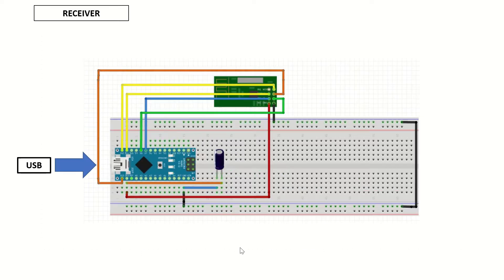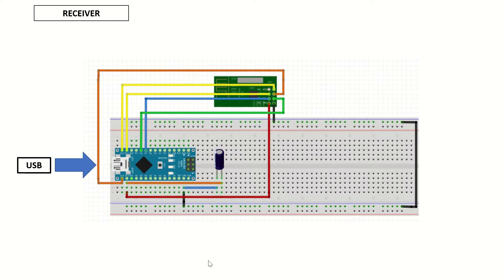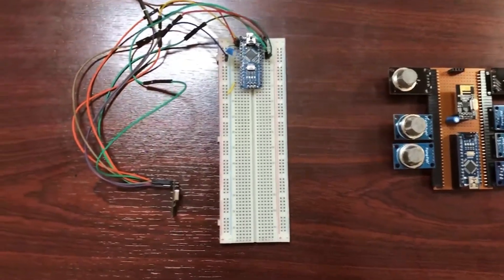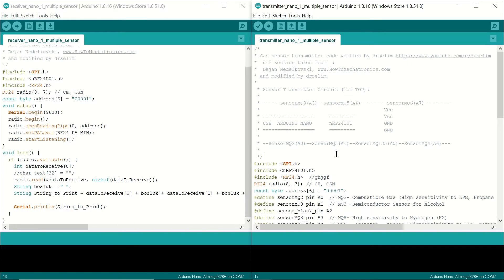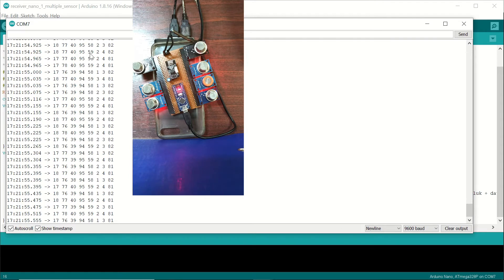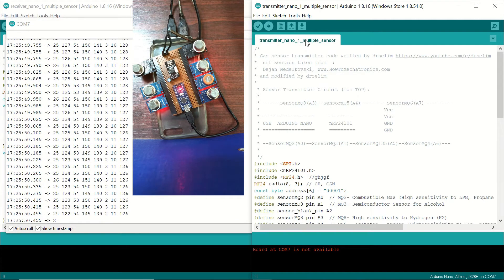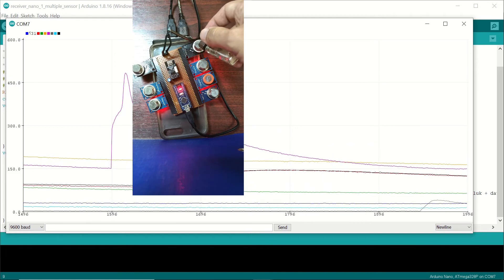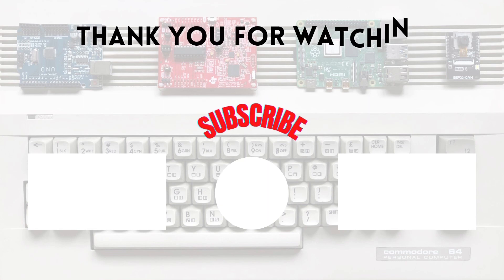Wireless Gas Sensor Network Node with Arduino and nRF24L01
In this video we'll make  wireless sensor network nodes (transmitter & receiver). We'll use Arduino Nano and nRF24l01 tranceiver modules in both nodes. After doing the programming with Arduino IDE, we'll observe the MQ Gas sensors' values by the help of the receiver module's serial interface. We'll use serial monitor, serial plotter and a custom python code for showing/analysing the data.

0:00 Introduction
0:40 Connection Diagram
2:22 Soldering on the circuit board (timelapse)
5:11 The receiver and the transmitter modules
5:59 Receiver and Transmitter Code (Arduino IDE)
9:25 Experiment & Serial Monitor & Serial Plotter & Python script output